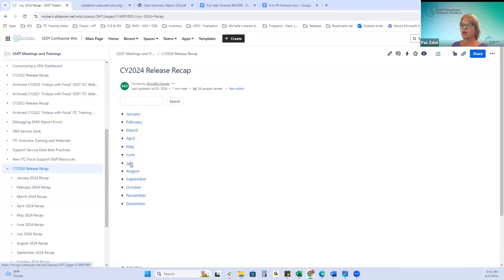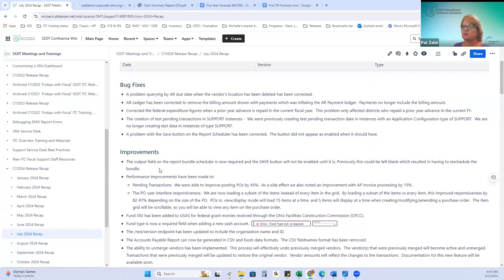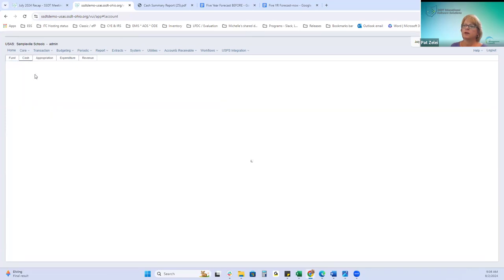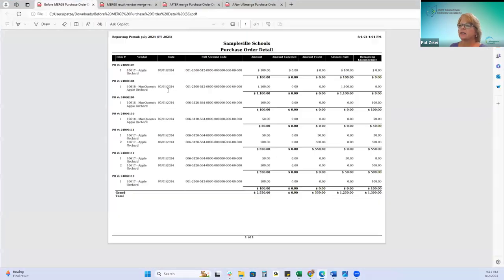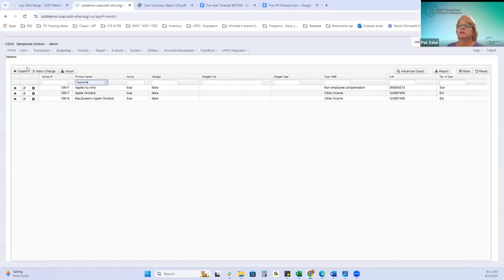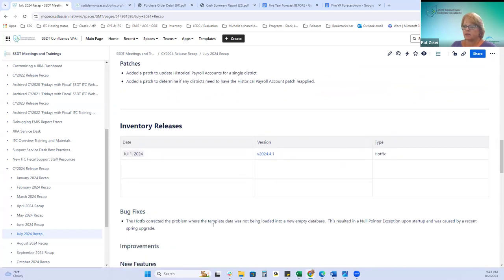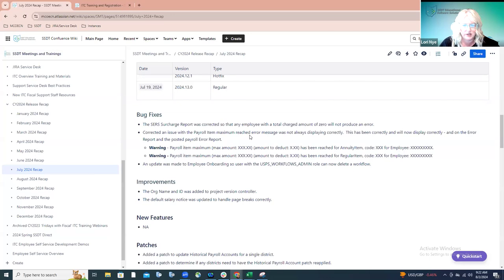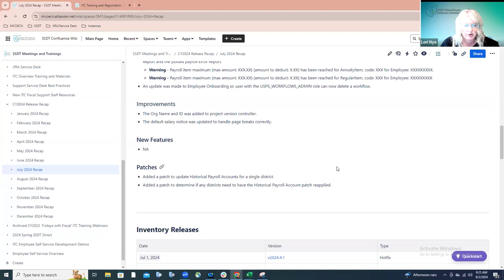July 2024 Release Recap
A recap of USAS, USPS and Inventory releases that took place in July 2024.